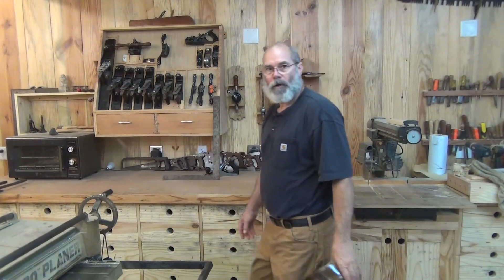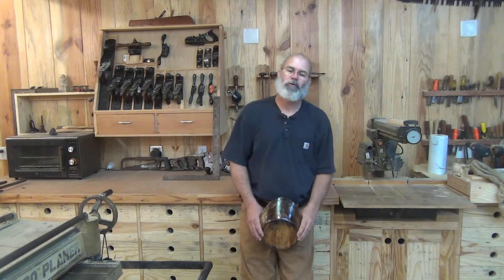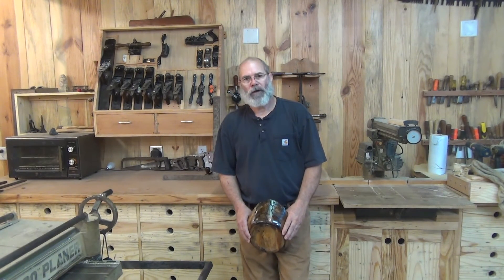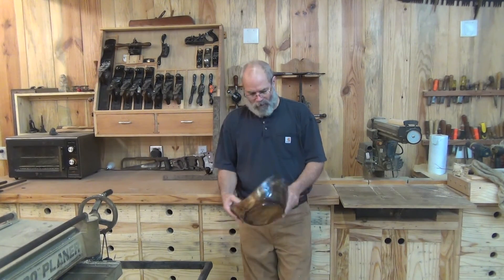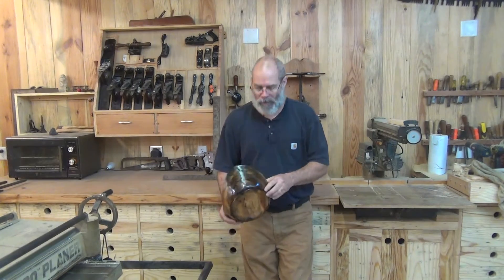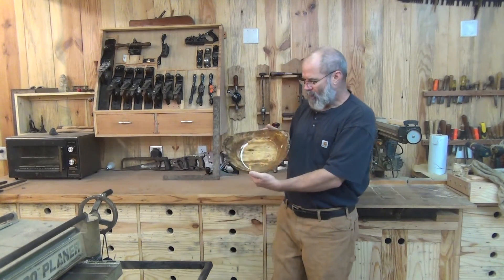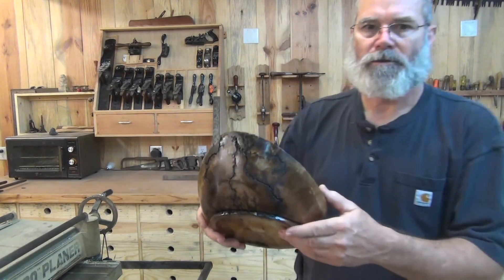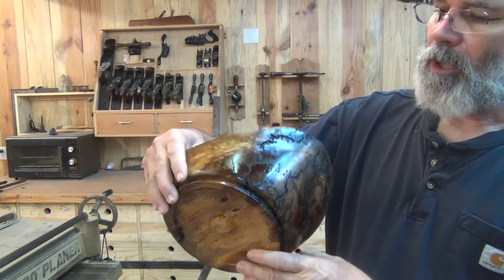Lichtenburg Fractal Burning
This is my first experience with Lichtenburg Fractal Burning. I used a transformer from a microwave oven and a saturated solution of Sodium Carbonate and water. This is not a "how to" video. I made this video to show the results of my first attempt. I cannot emphasize enough the need to take caution if attempting this procedure. If you attempt it you accept all responsibility for yourself and those around you.